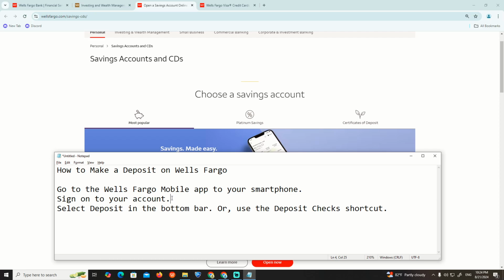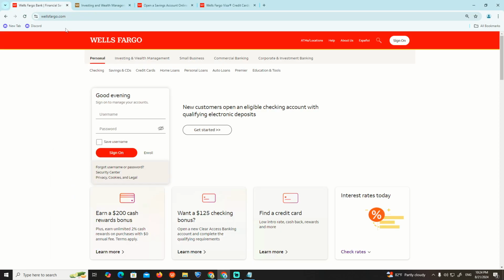How to Make a Deposit on Wells Fargo